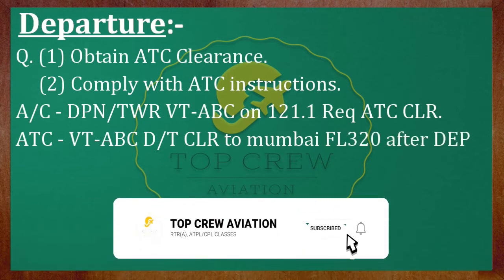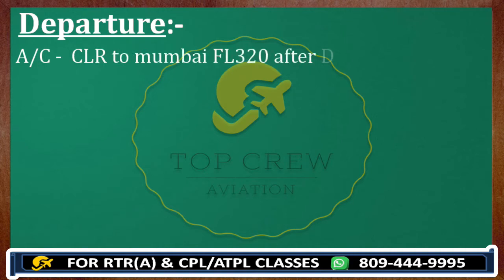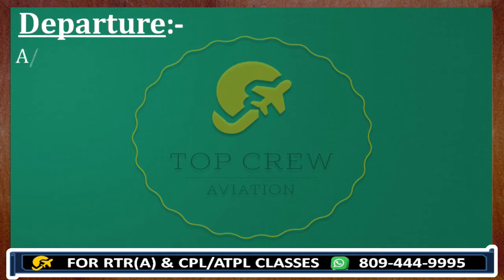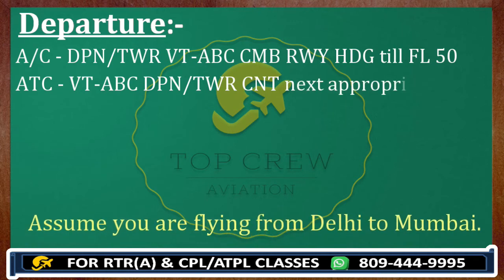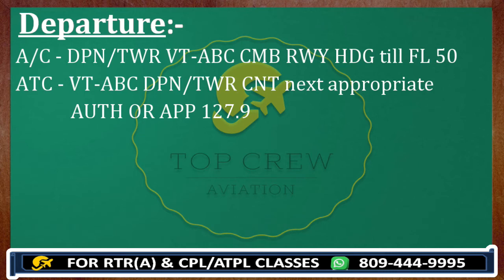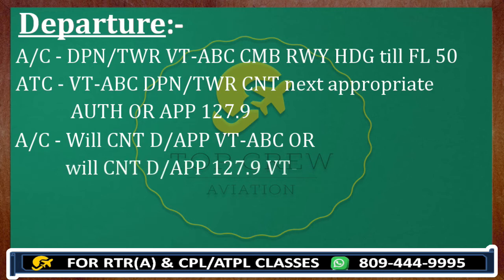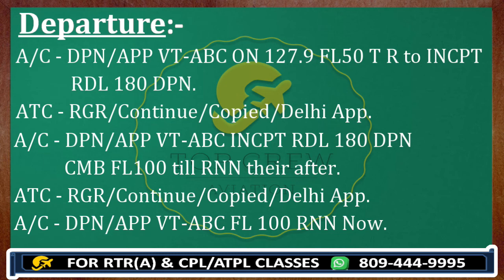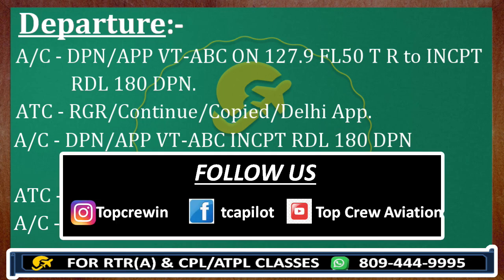RTR(A) PART - 1 | DEPARTURE CLEARANCE PART - 2 | HOW TO REQUEST ATC CLEARANCE | CAPT P KUMAR | TCA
Happy Landings!

In this video we would discuss about Request for departure permission.

1. How do we request for departure ?
2. How do we make call for lineup and departure ?
3. How to make call for ATC clearance ?
4. How to comply with ATC Clearance ?
5. How to make call to contact next appropriate ATC ?

1. HOW TO CLEAR RTR(A) EXAM | HOW TO CLEAR ATPL/CPL EXAMS |HOW TO CLEAR DGCA EXAMS
21. TRANSMISSION OF TIME PART - 2 | HOW DOES ANY PILOT CHECK TIME WITH ATC |TIME CHECK